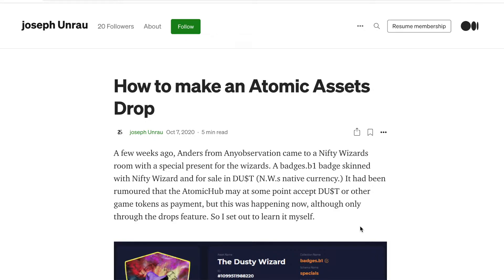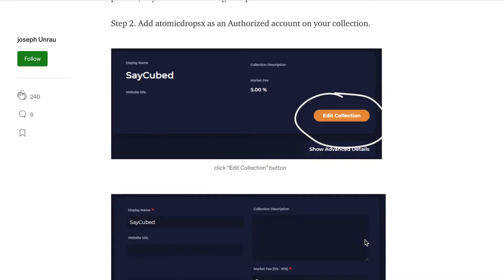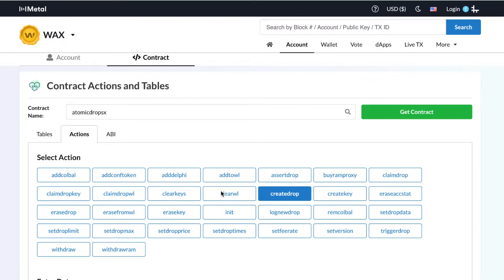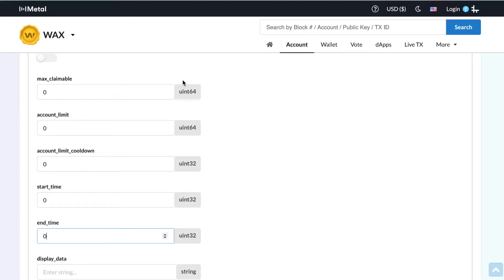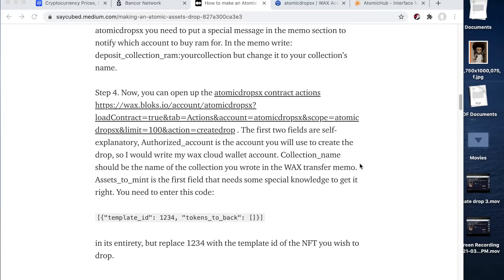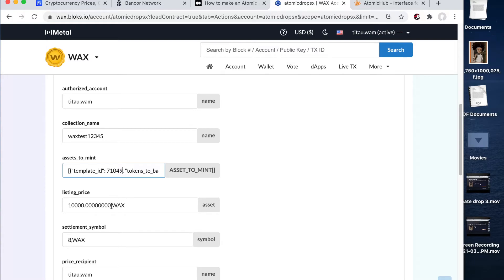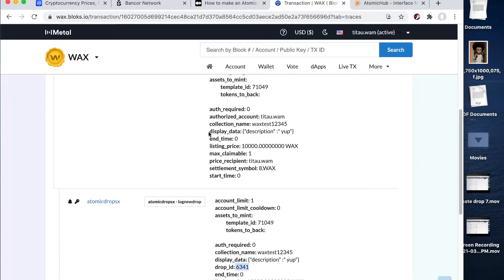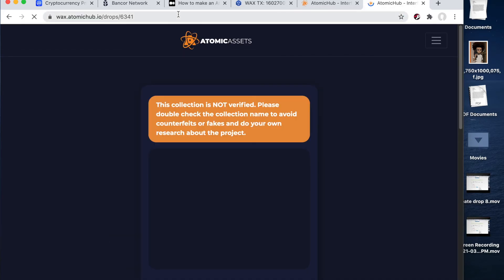Create A Drop - Atomic Hub Tutorial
As NFT's continue to grow in popularity, the Wax ecosystem continues to catch the attention of more and more creators of all backgrounds.
Building on Wax is becoming the choice for creators everywhere to build community, and share their art around a vibrant and growing global community.
In this video I extract the complexity of doing a public drop on Atomichub.io,
showing the viewers how they can create a unique NFT and go straight to market with no gatekeepers or middlemen.